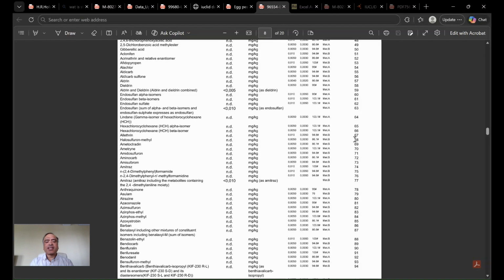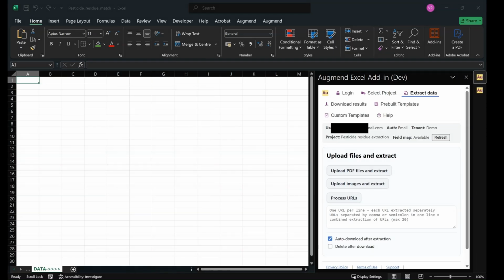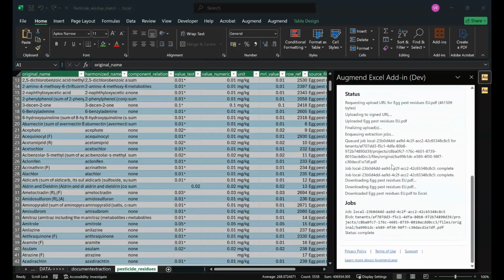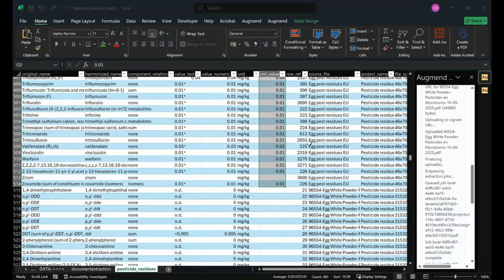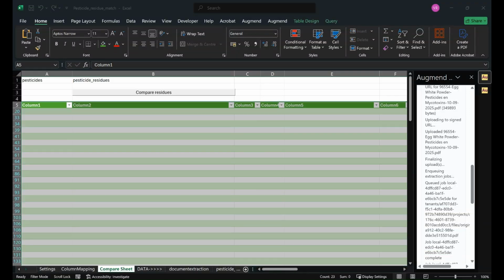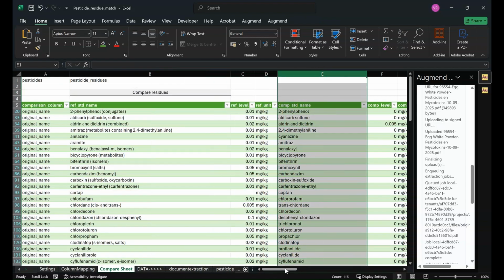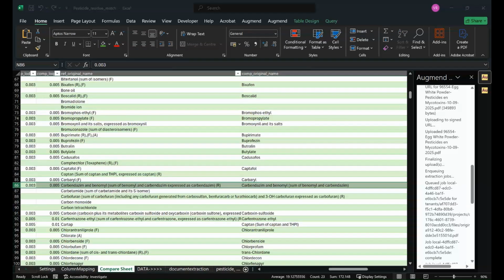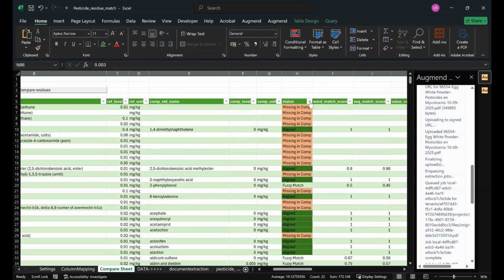Automated pesticide MRL compliance check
Checking food products for pesticide residue levels and comparing them against regulatory MRLs is a tedious task. Augmend automates this task by standardizing terminology of pesticides and using fuzzy matching algorithms